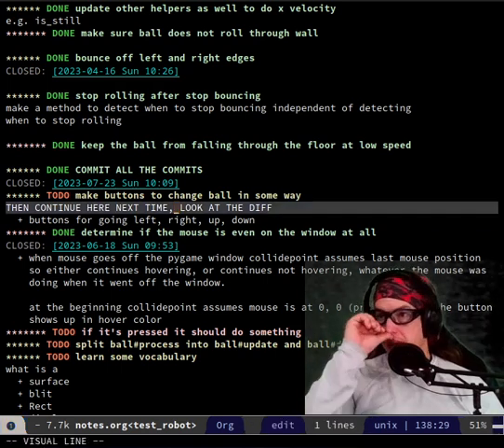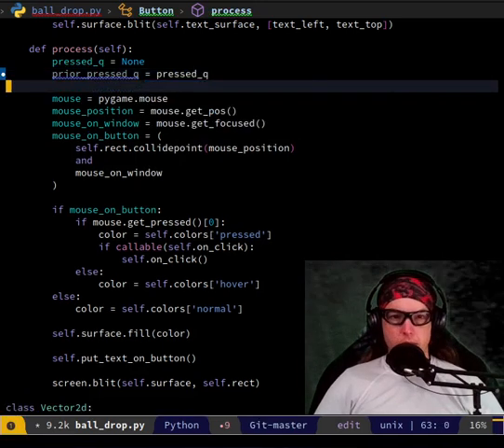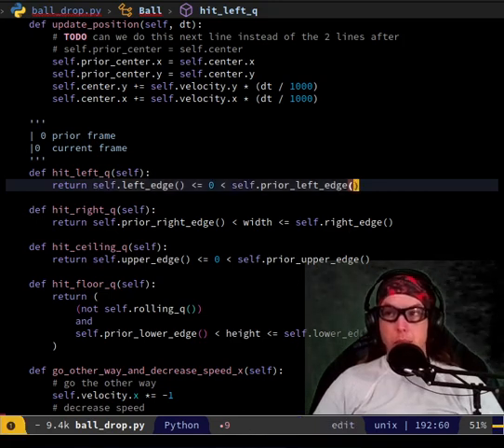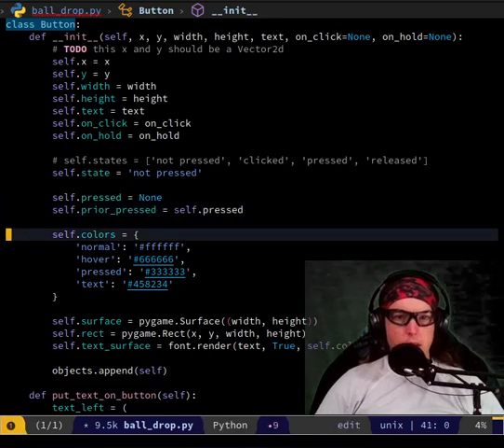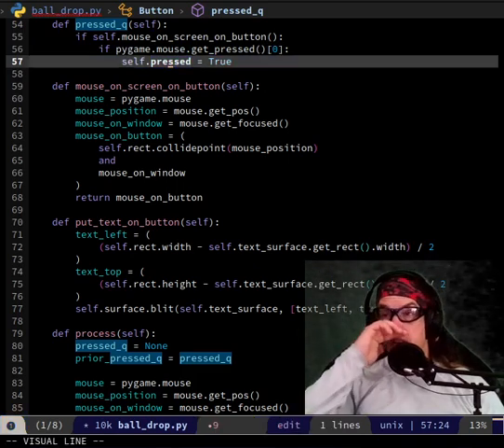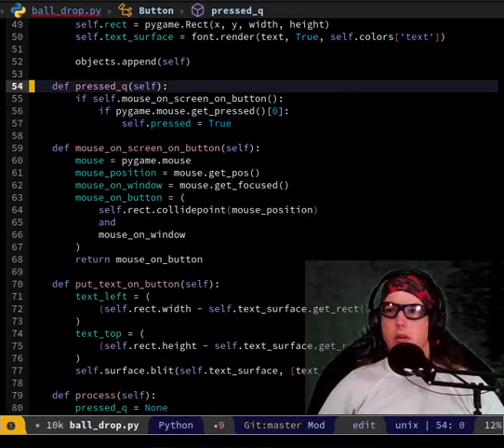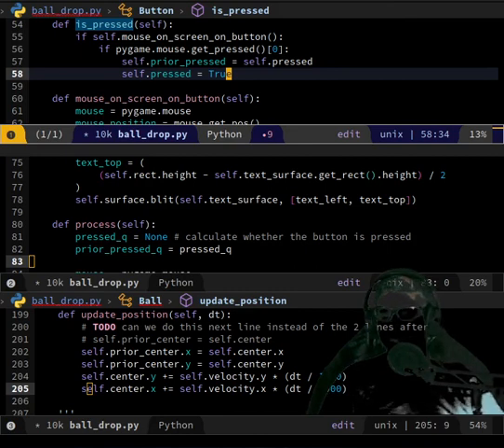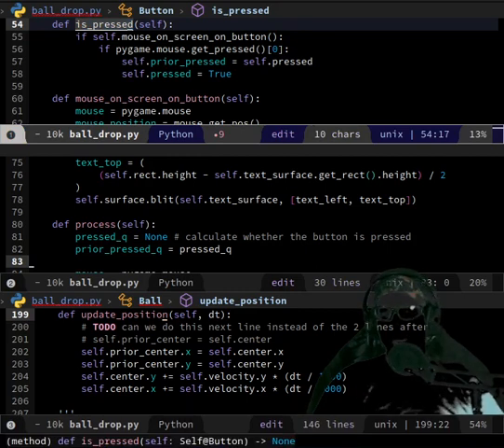python how to tell when click happens 2023 07 30 09 42 12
we spent all of today thinking about how to figure out when a click
happens.